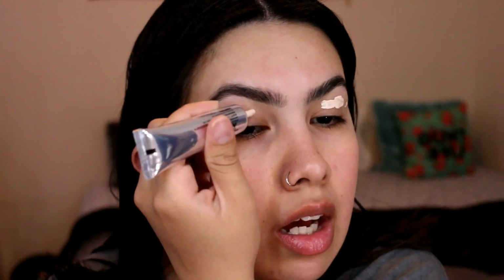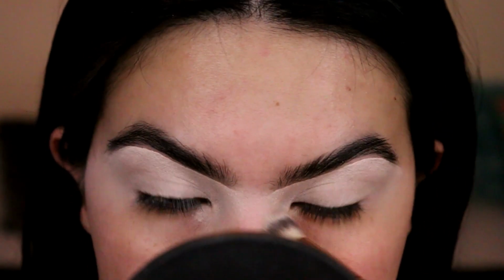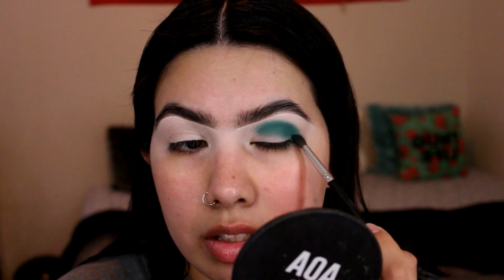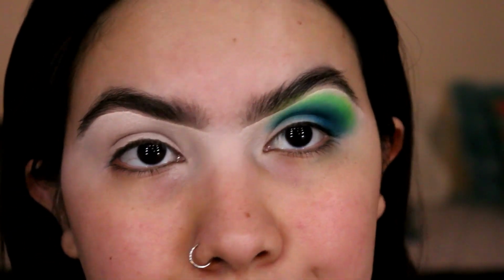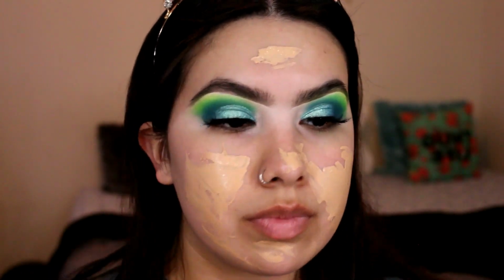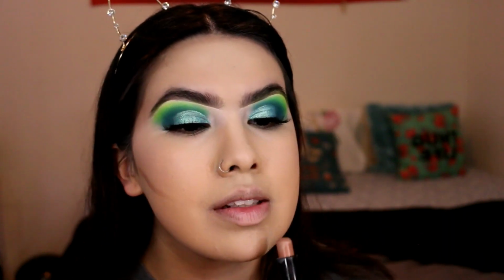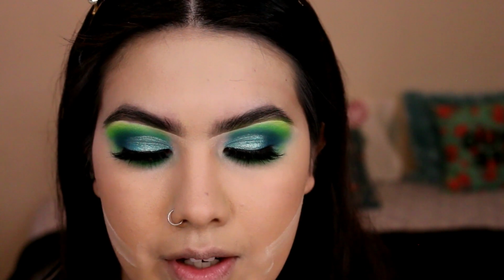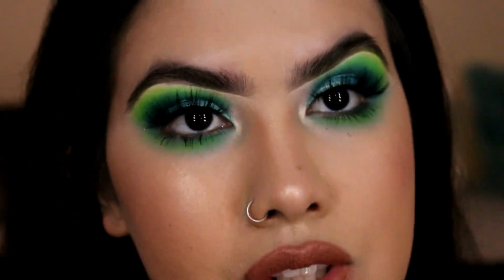Trying out the BPerfect Cosmetics Carnival XL Pro Palette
Products Used:
ABH Eye Primer
Bperfect